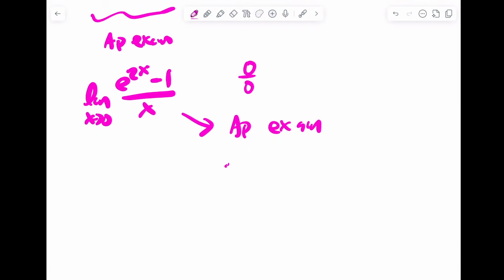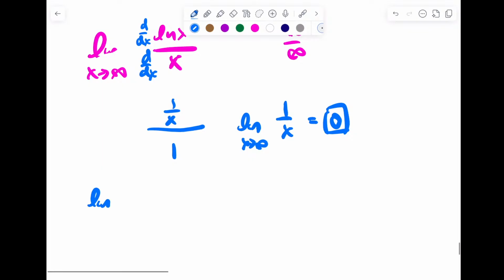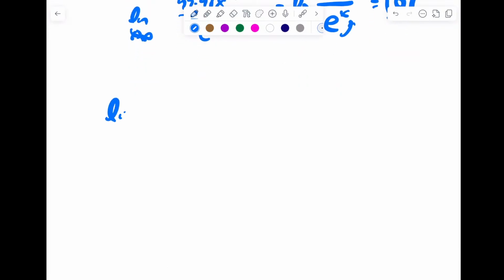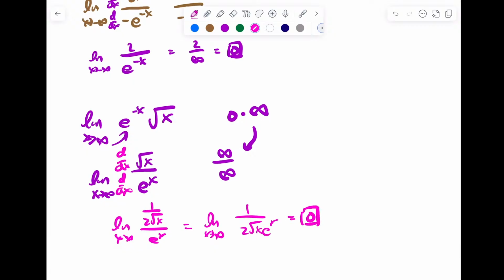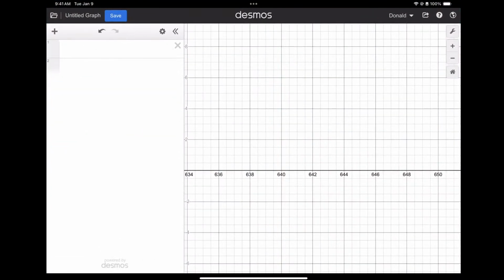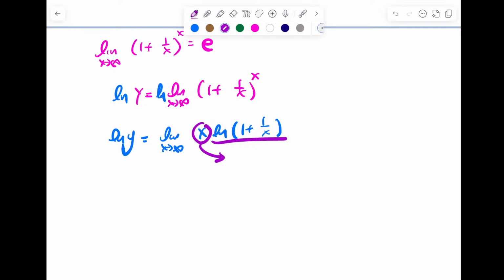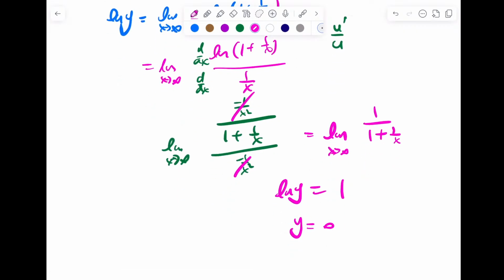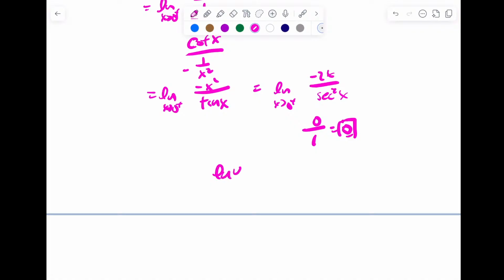AP Calculus L'Hopital rule